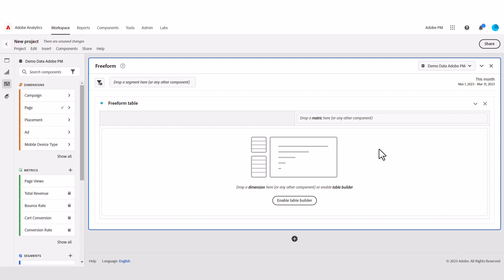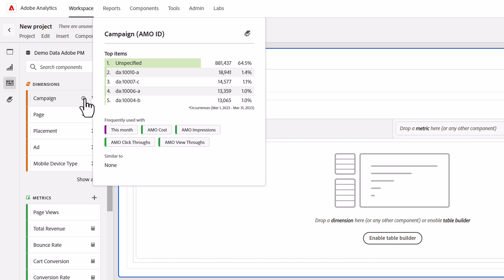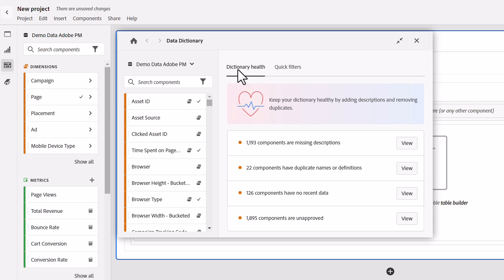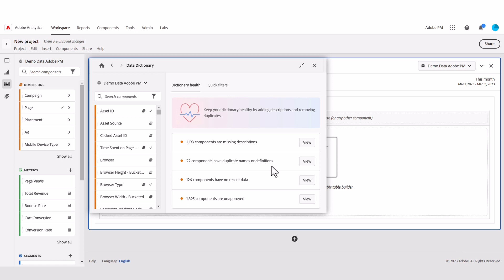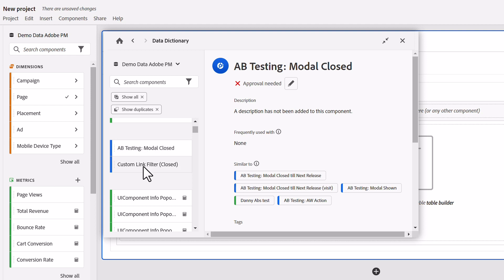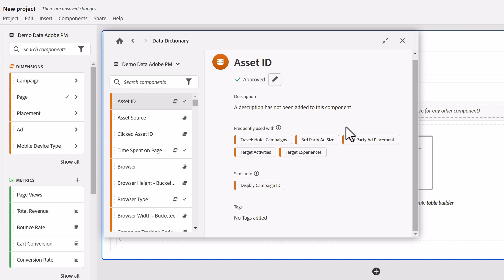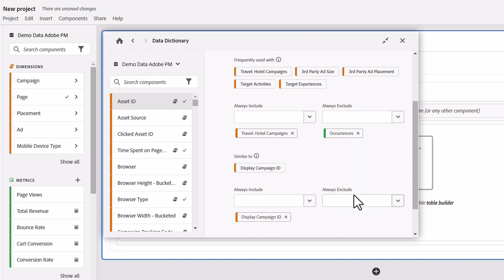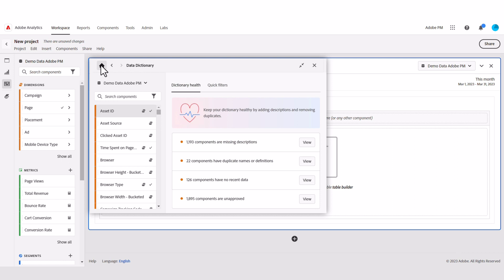Data Dictionary in Analysis Workspace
Learn about the Data Dictionary in Analysis Workspace. The Data Dictionary helps both users and administrators keep track of and better understand the components in their Analytics environment. Users can view component descriptions, other associated components, or components that are approved.